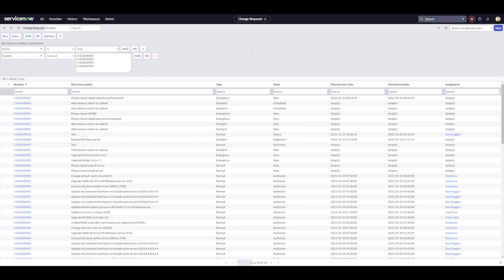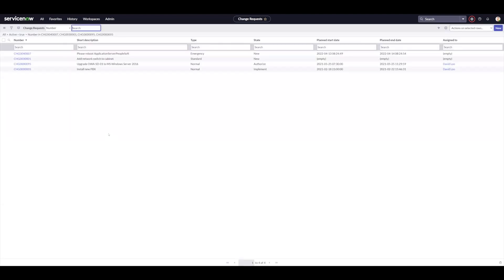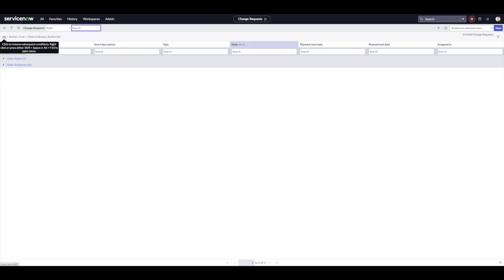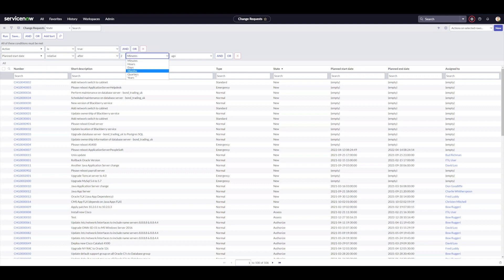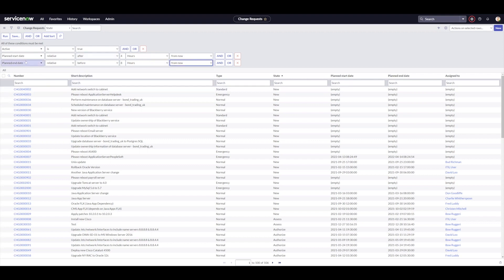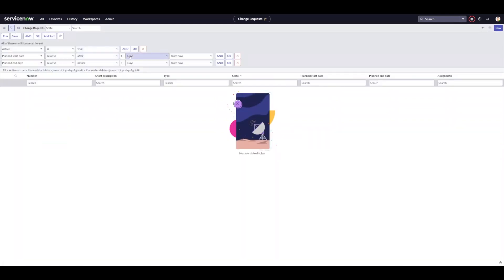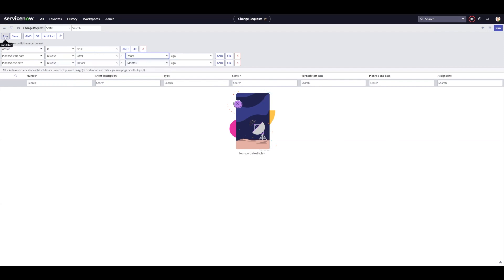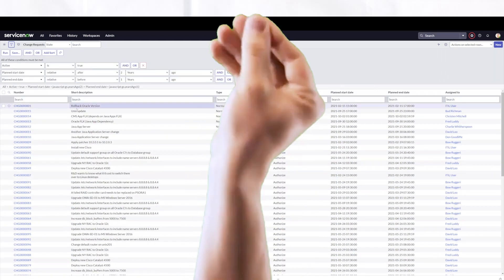Useful Filter Operators | ServiceNow Tutorial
In this ServiceNow Tutorial, Solutions and Business Process Consultant David Nottingham gives a demo on Useful Filter Operators in ServiceNow.

The system provides a set of operators for use with filters, condition builders, and encoded queries. The data type of a field determines what operators are available for it.